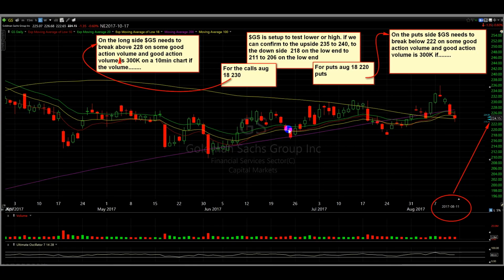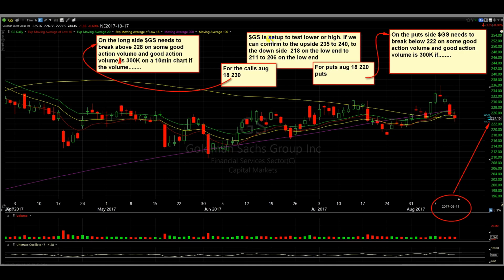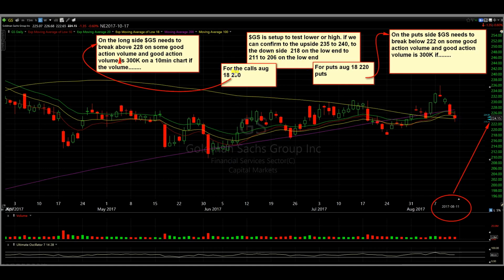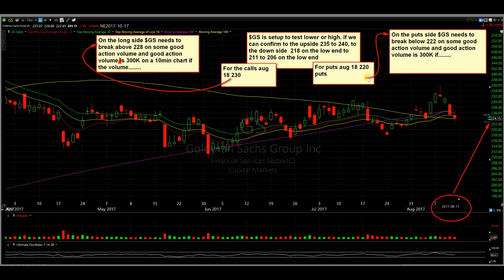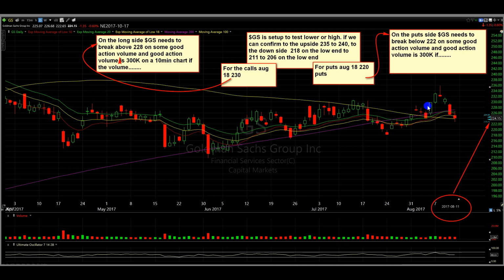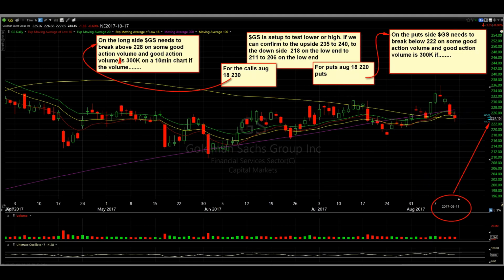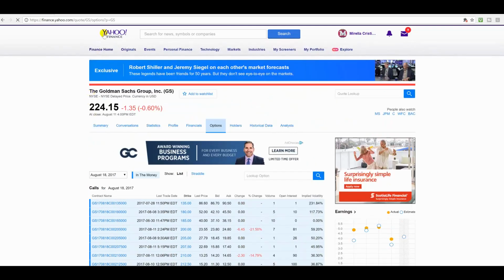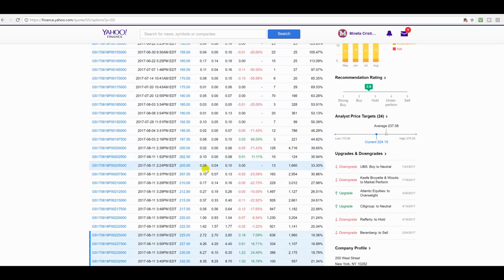HOW TO BUY OR TRADE OPTIONS FOR GREAT GAINS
I explain a put options and call options plan for $GS and I explain why. I think $GS is a great stock to tell us some key facts. This options plan is like my $FDX plan which did very well as It was also at a key pivot point. I make great plan like this for other key stocks when I see a good setup that can make some great gains in options,but confirmation is key.